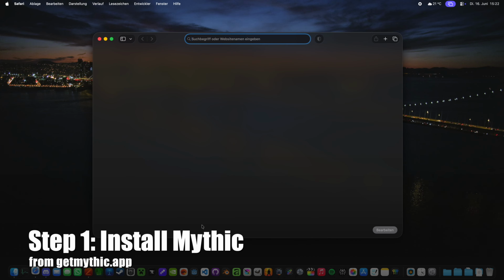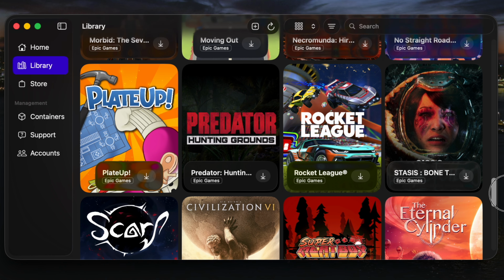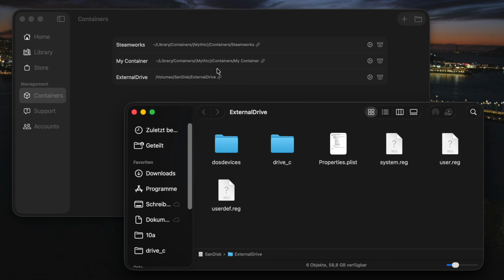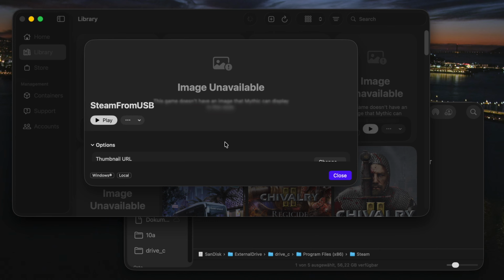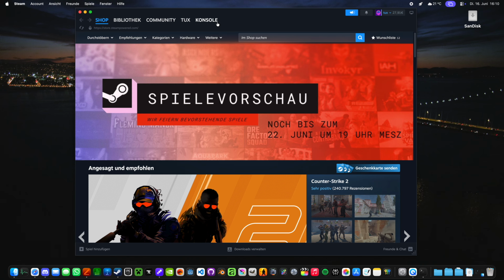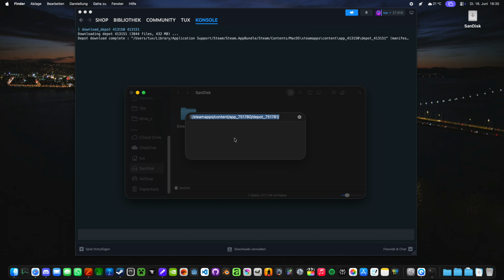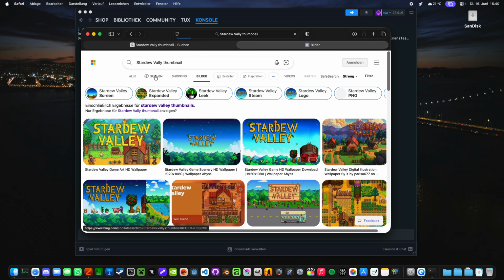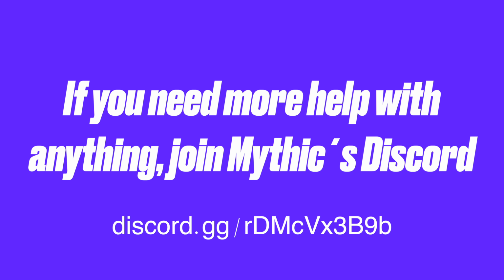How to game on external drives with Mythic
A quick tutorial on how to game on an external drive using mythic.

Launch arguments: -noverifyfiles -nobootstrapupdate -skipinitialbootstrap -norepairfiles -overridepackageurl

If you need further guidance, feel free to join mythic´s discord server!

Note: I´m not responsible for any kind of damage from those links/from this tutorial. Use this at your own risk.